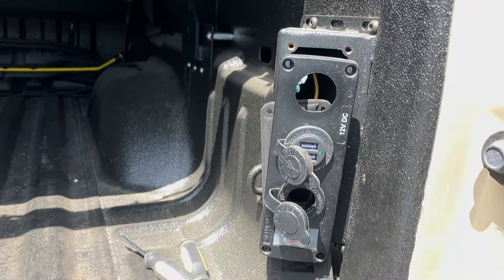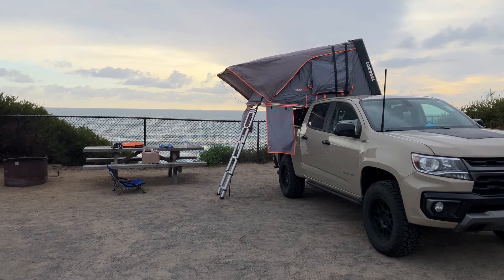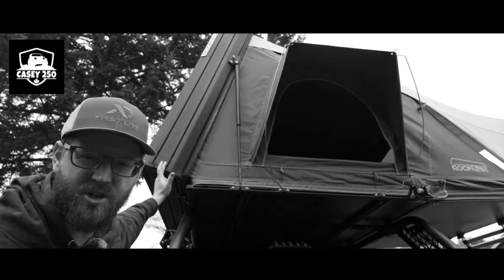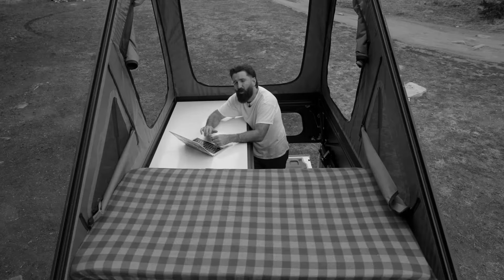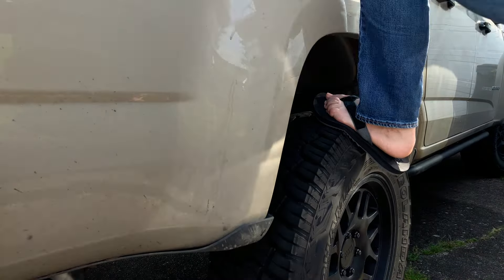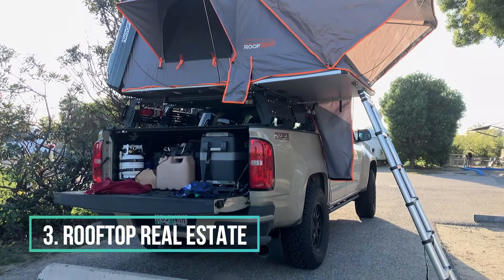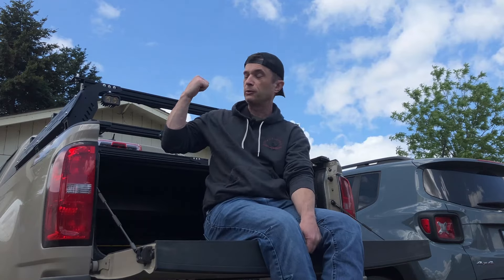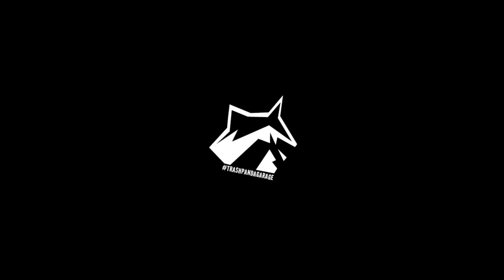Episode 62: Rooftop Tent or Canopy Camper?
Do rooftop tents really suck for overlanding?  Is it worth it to upgrade to a canopy camper like the Go Fast Campers Platform Camper or the Super Pacific?  In this episode we're going to talk about our experience with the Roofnest Condor rooftop tent mounted to a mid height roof rack and whether or not we regret not buying a canopy camper in the first place.  In the end the right choice boils down to your intended use of the vehicle, but maybe some of our experiences will help guide you toward the right decision if you're debating if either one of these set-ups is right for your truck.